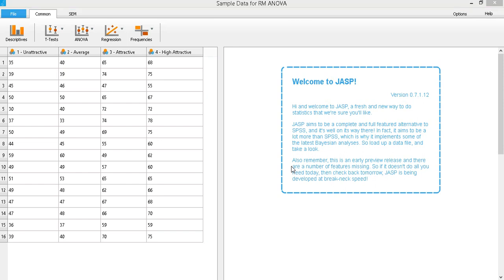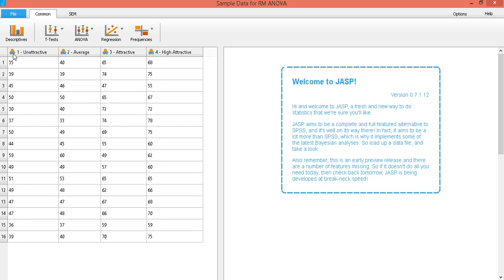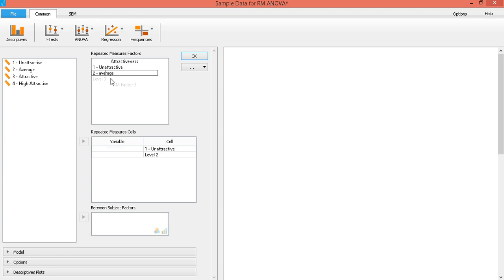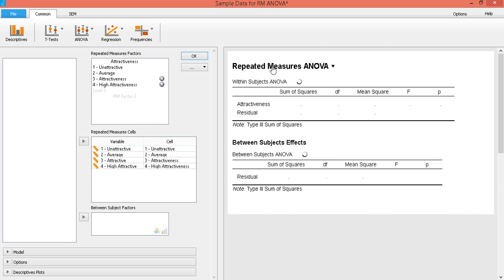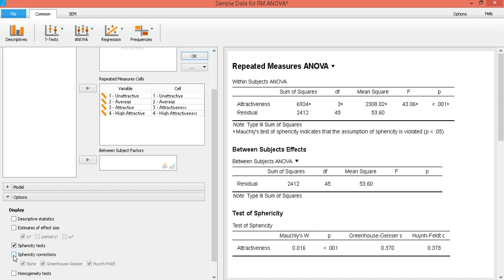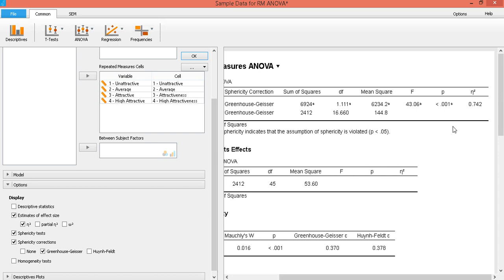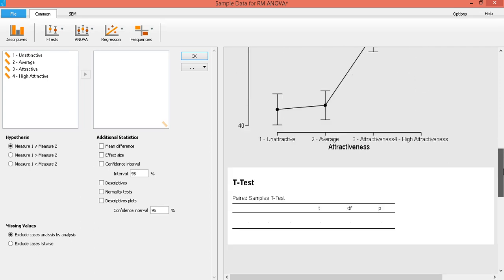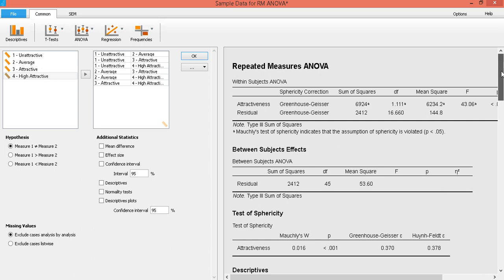JASP Tutorial Repeated Measures One Way ANOVA